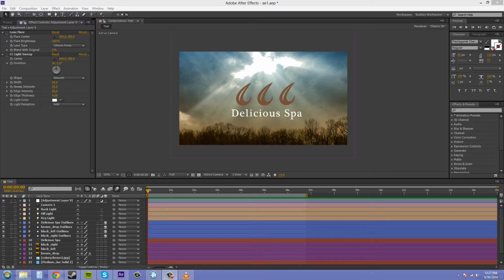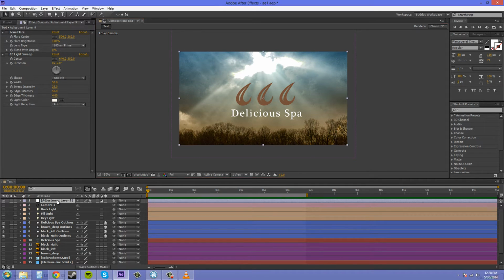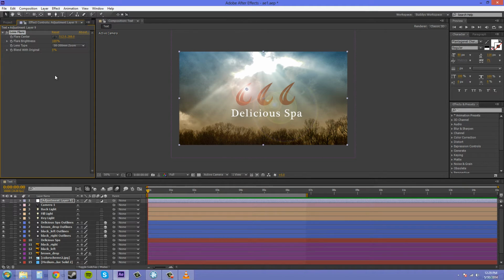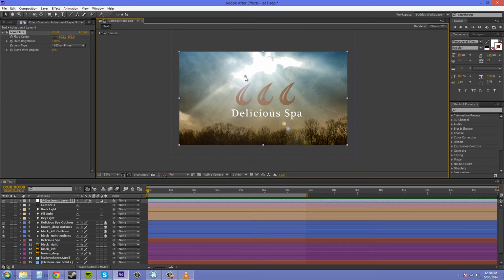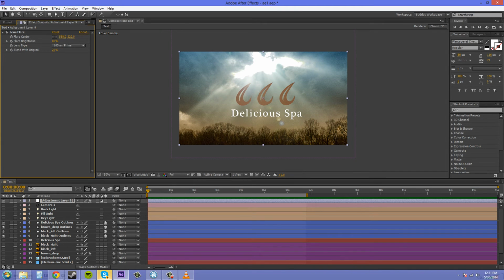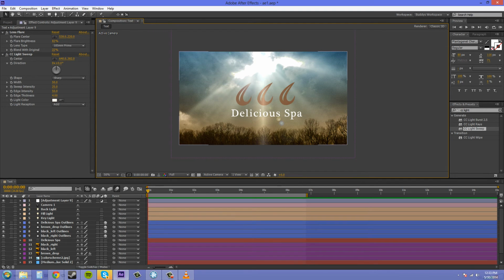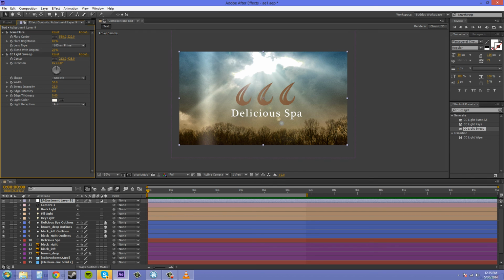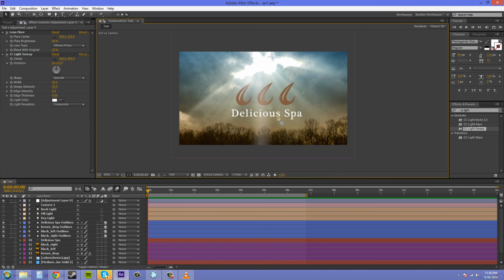After Effects CS6 Tutorial - 143 - Advanced Lighting Using Effects